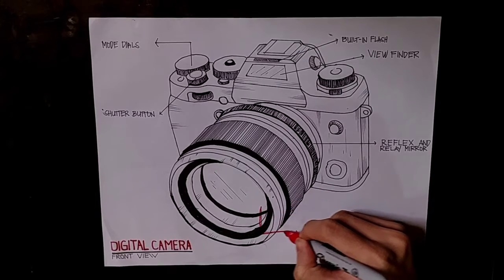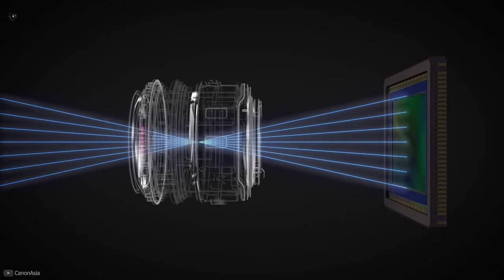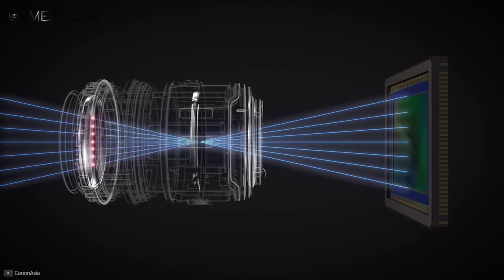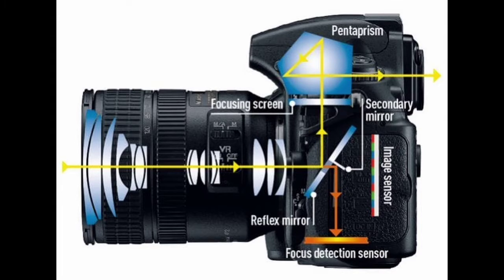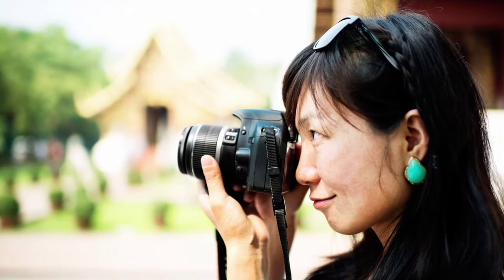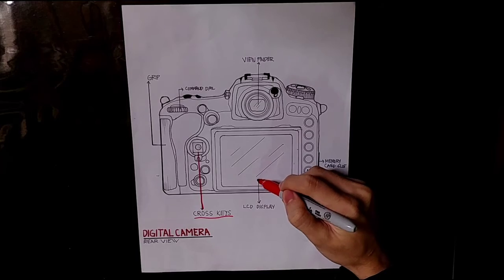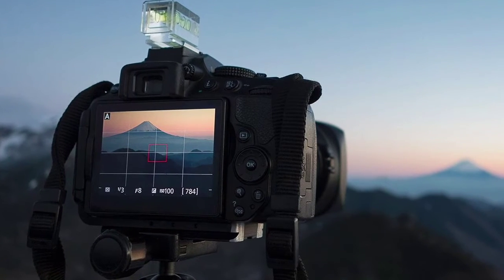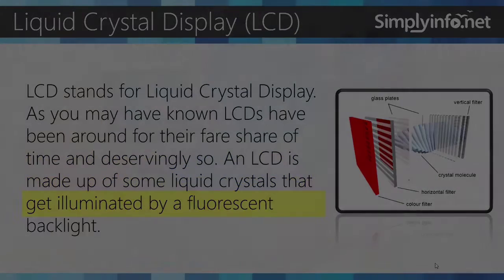DIGITAL CAMERA / LAB ACTIVITY #8